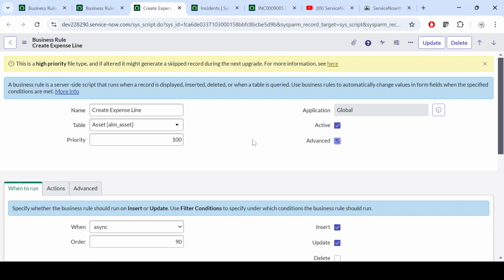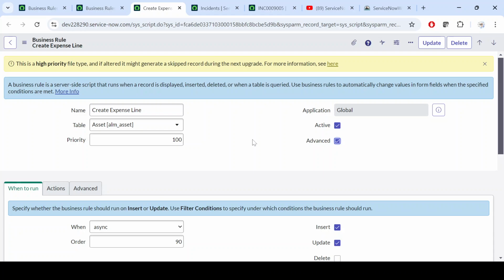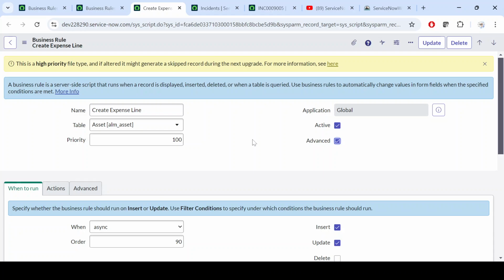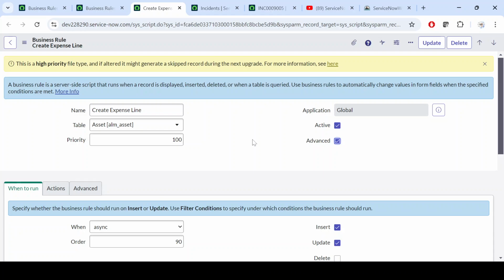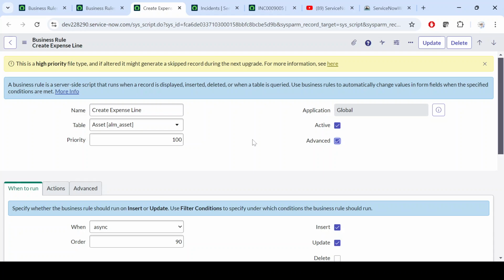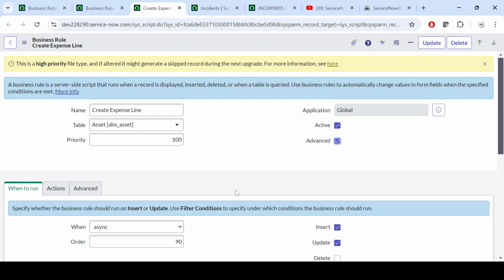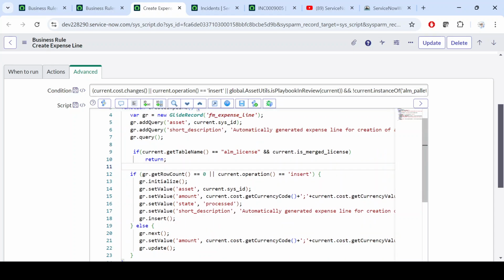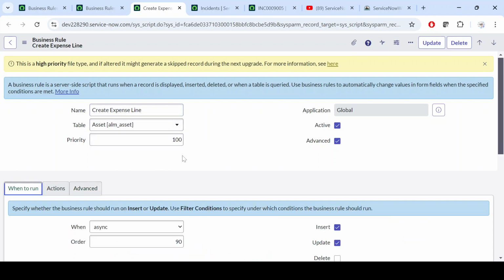async business rule in servicenow | after and async business rule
Part 29: An Async Business Rule in ServiceNow runs after a database operation (insert, update, delete) but executes asynchronously in a separate thread. This allows the main transaction to complete without waiting for the business rule to finish, improving performance for actions that don't require immediate execution. Async rules are commonly used for tasks like sending notifications, updating external systems, or logging data where real-time processing isn't critical.

Use Case:
When a high-priority incident is created, an **Async Business Rule** can notify the on-call team, update an external reporting system, and log audit data, ensuring the main transaction remains responsive.

Thanks,
Runjay Patel